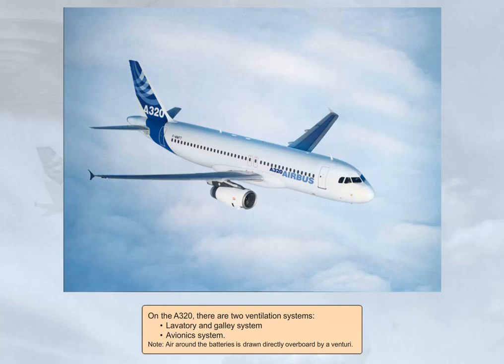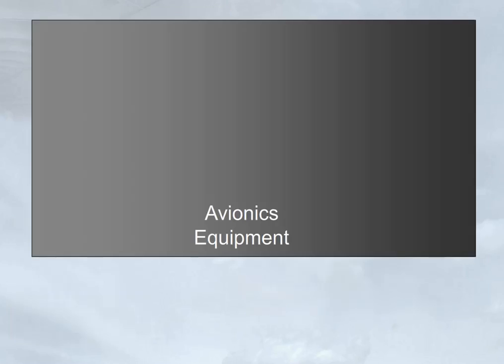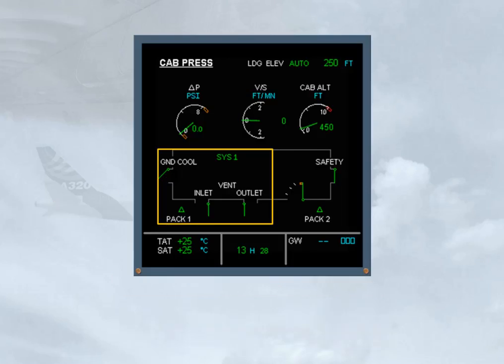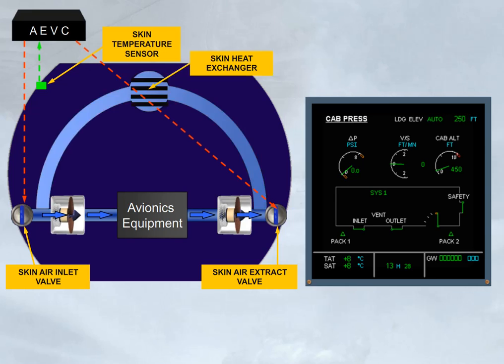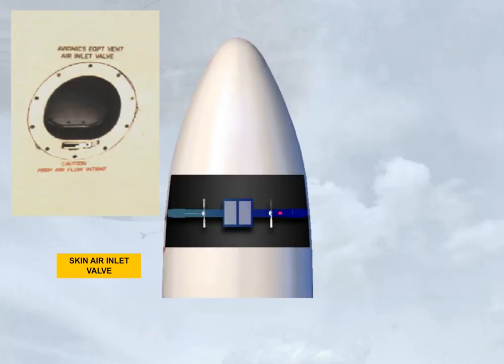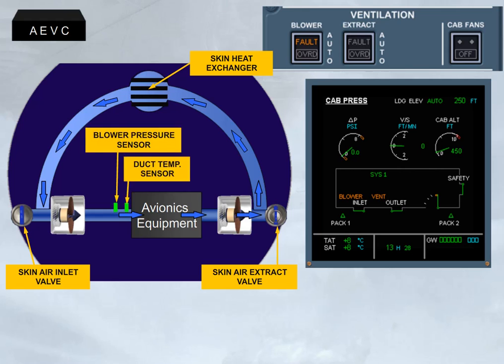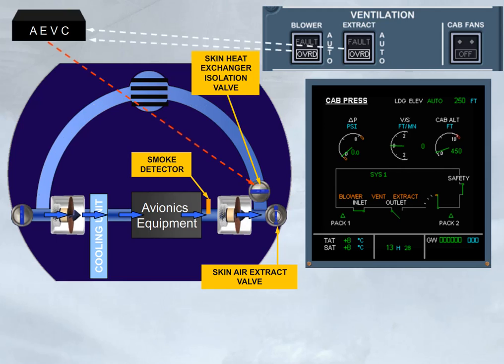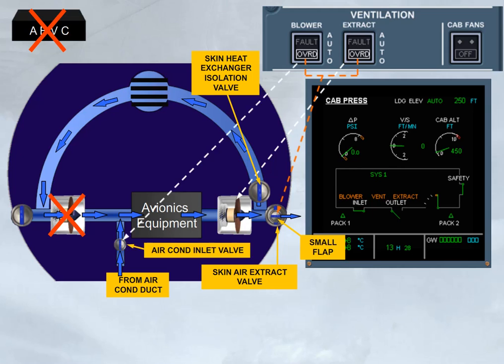Ventilation System Presentation - Airbus A320 CBT #040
Airbus Computer Based Training for Airbus A320 with CFM Engines and Metric Units.

👨‍✈️👩‍✈️ Sugestão de Cursos e Livros: ✈️🛩️🛫 👇🏻

👉🏻 Almanaque do avião

👉🏻Detetives da aviação - Os acidentes aéreos mais misteriosos do mundo (Português)

Aproveitem.

🛫🛩️✈️ Bons Voos  🛫🛩️✈️

Sergio Oliveira